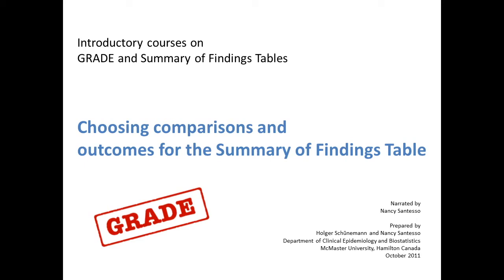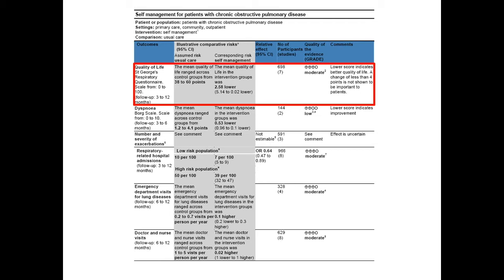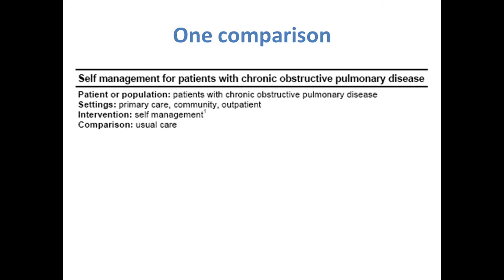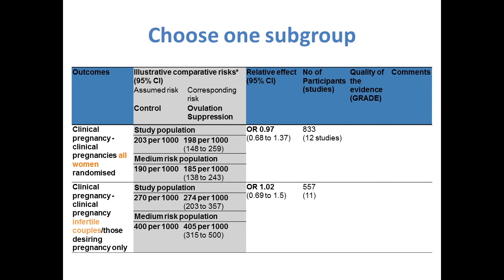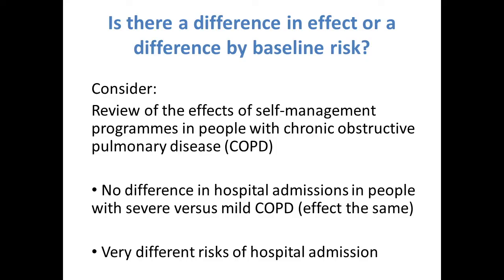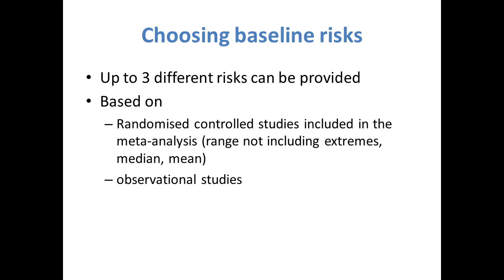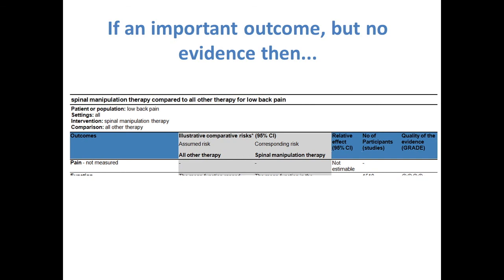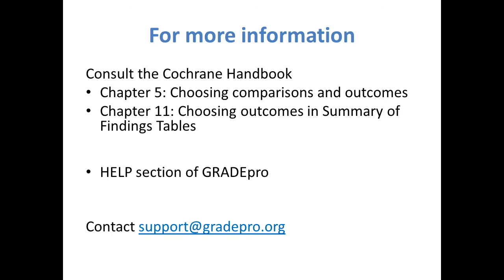Choosing a Comparison and Outcomes - GRADE and Summary of Findings Tables Learning Module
Choosing a Comparison and Outcomes for the Summary of Findings Table. Prepared by Holger Schünemann and Nancy Santesso. 2011.

A training module in the series of GRADE Online Learning Modules for authors of Cochrane systematic reviews and other systematic reviewers.